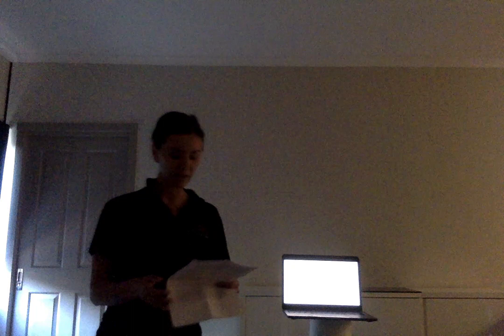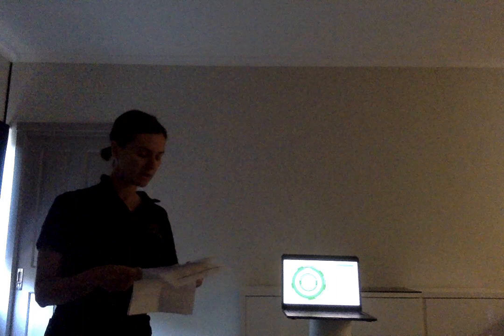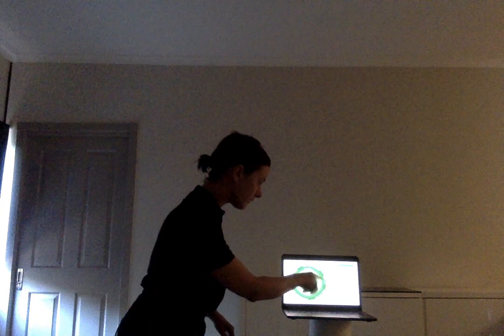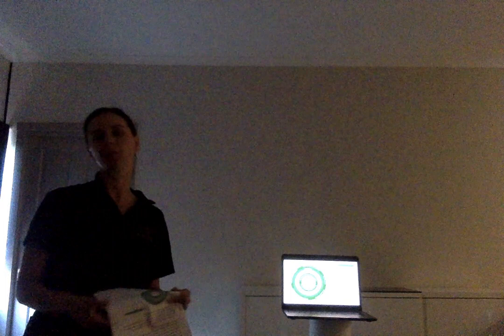Year 3 HPE program